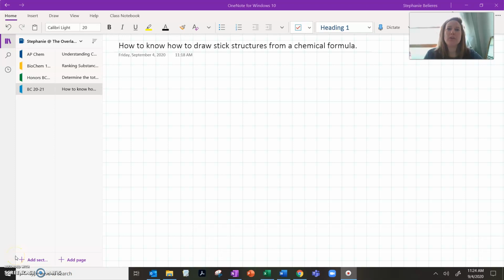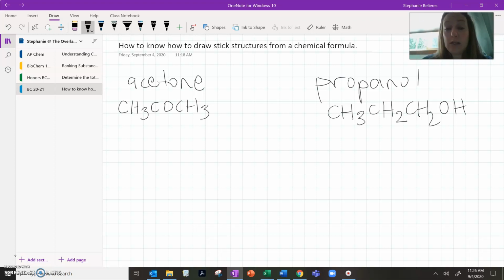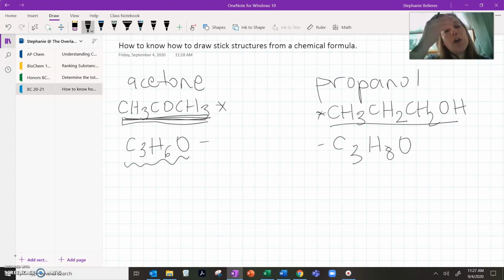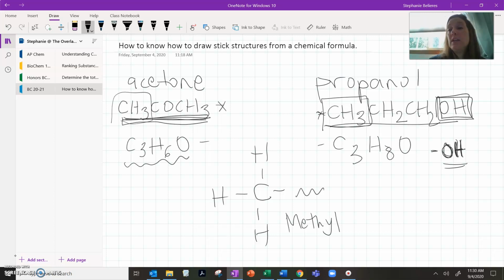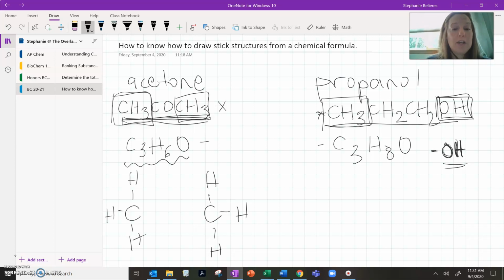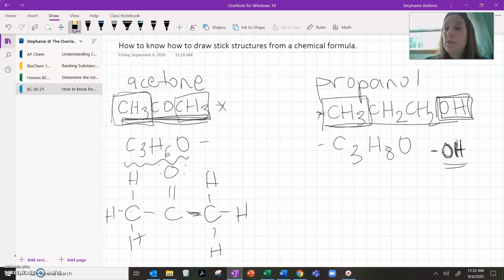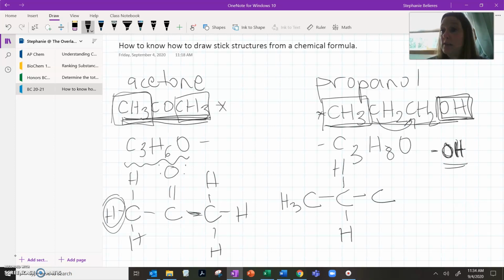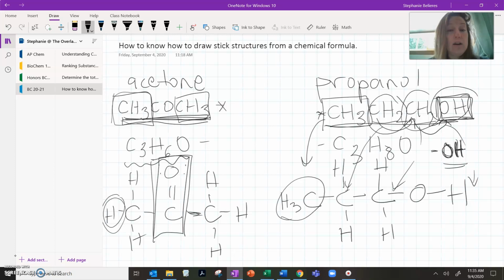Using Formulas to Draw Stick Structures